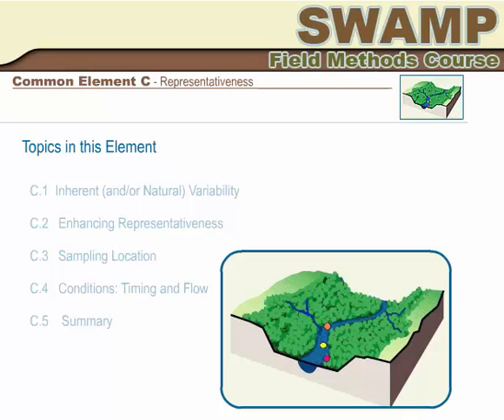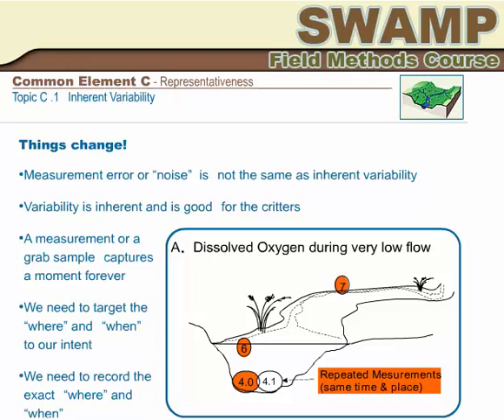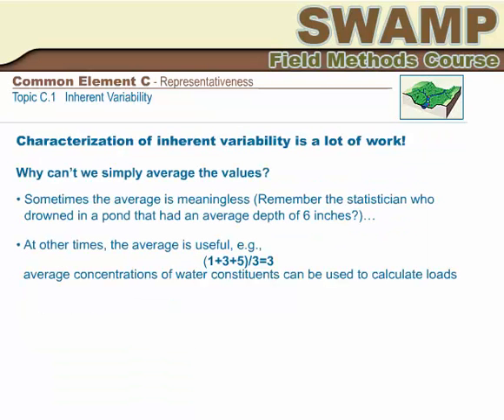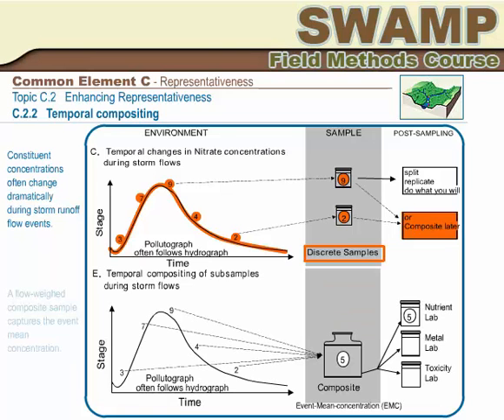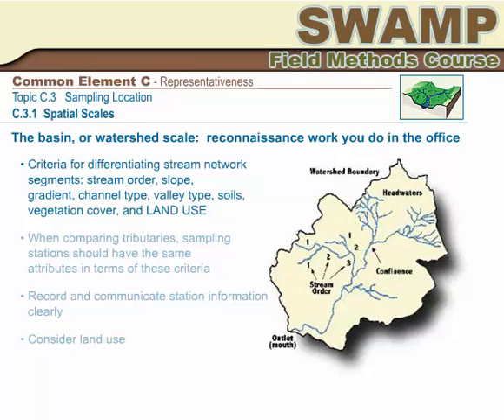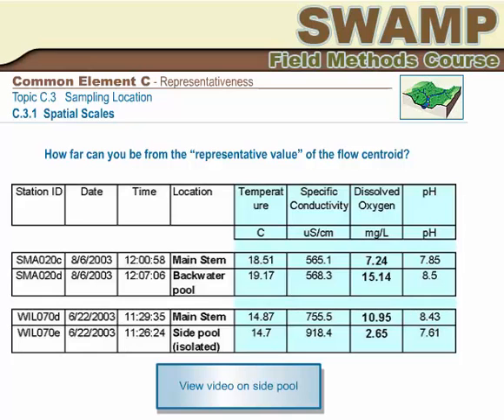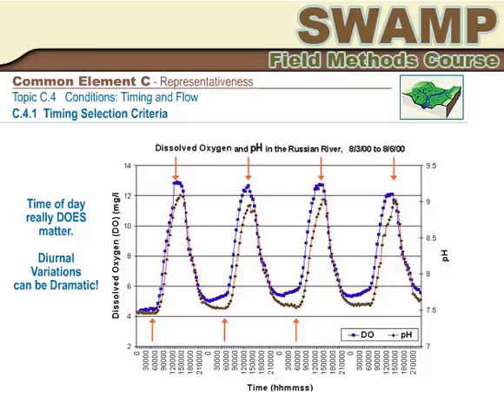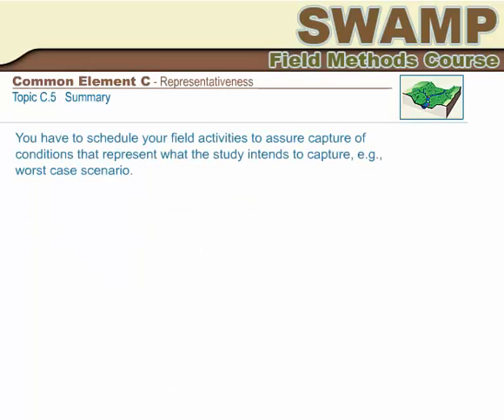SWAMP FIELD METHODS COMMON ELEMENT C - REPRESENTATIVENESS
Common Element C. Representativeness
Topic C.1  Inherent (and/or Natural) Variability 1:14

Topic C.2   Enhancing Representativeness  7:31
C.2.1  Spatial compositing
C.2.2   Temporal compositing
C.2.3   How representative is an aliquot?

Topic C.3   Sampling Location  11:52
C.3.1  Spatial Scales
C.3.2   Station Types

Topic C.4 Conditions: Timing & Flow – 18:02

Topic C.5 Summary – 19:52